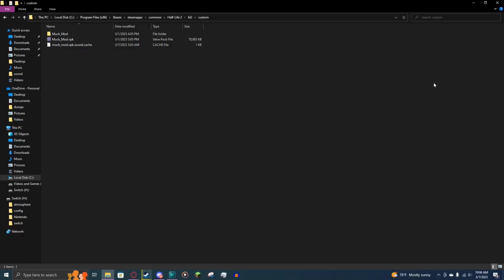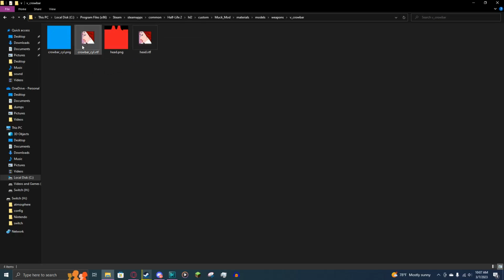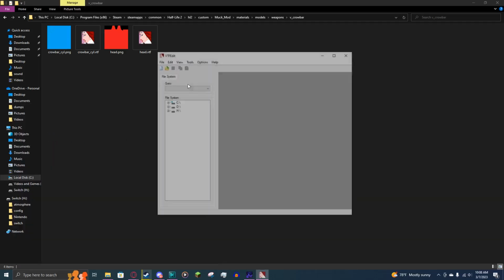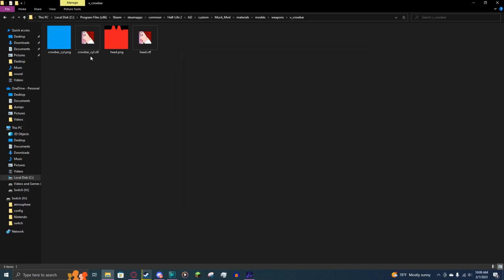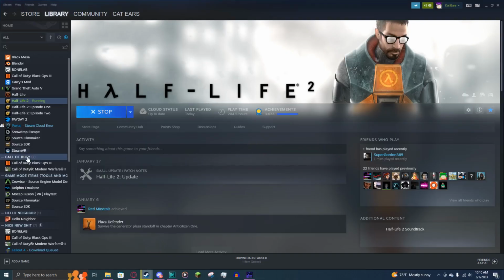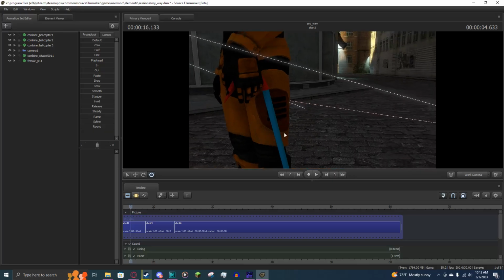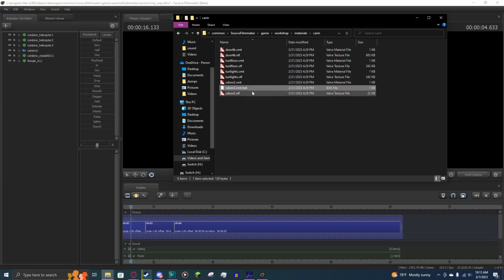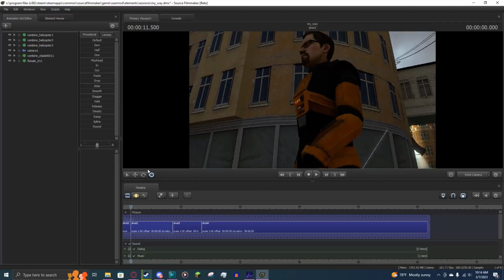How To Replace Textures In Source Games!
[description.fallback.text]